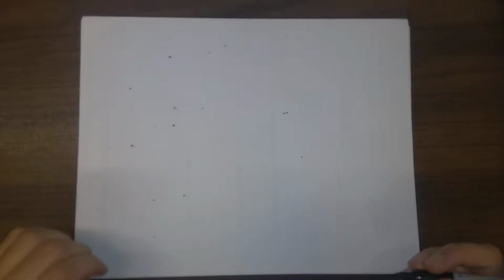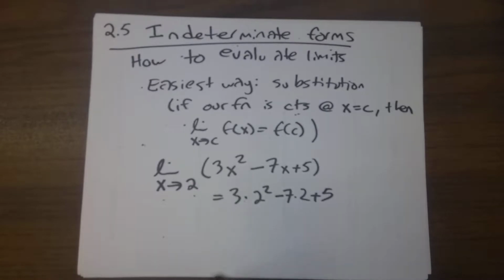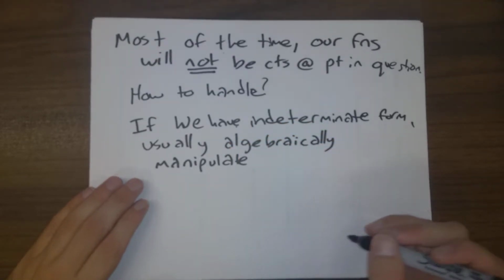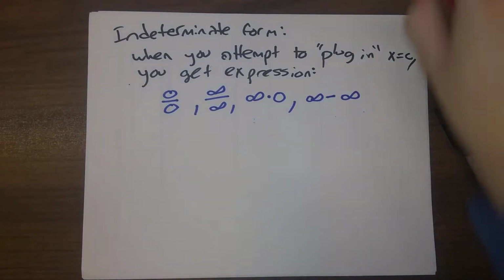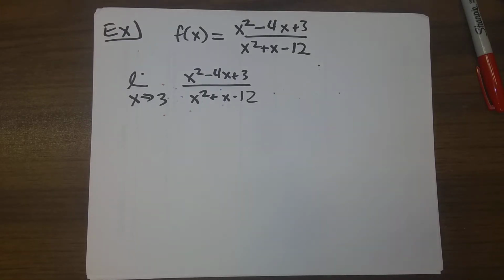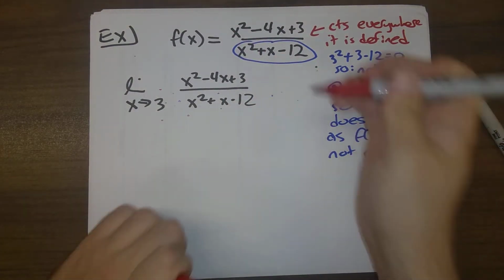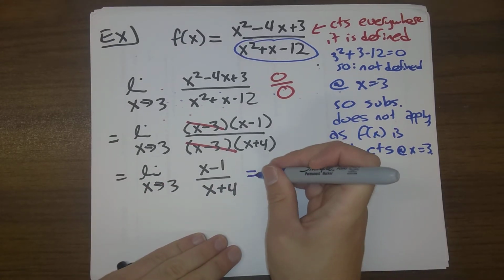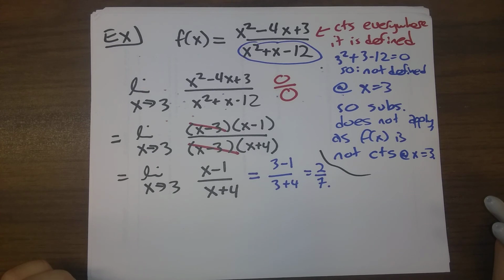151 2.5 #1: Definition of indeterminate form, first example